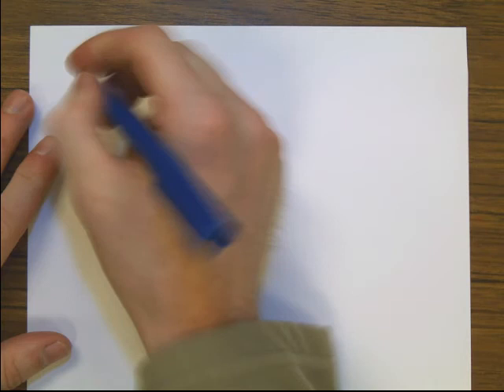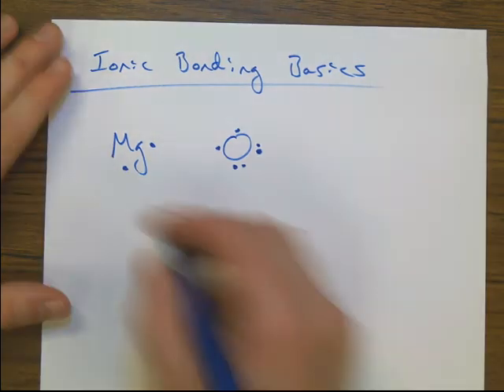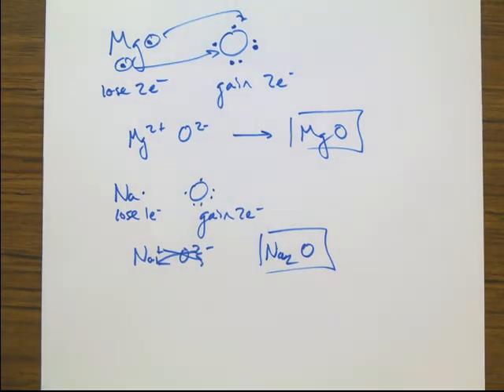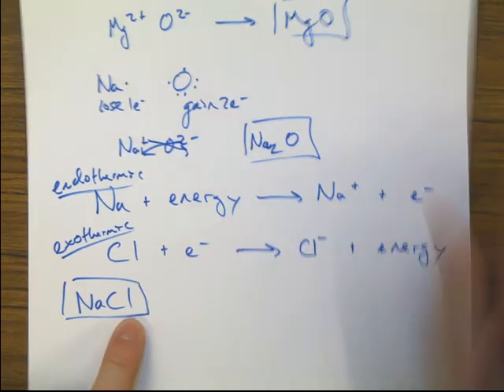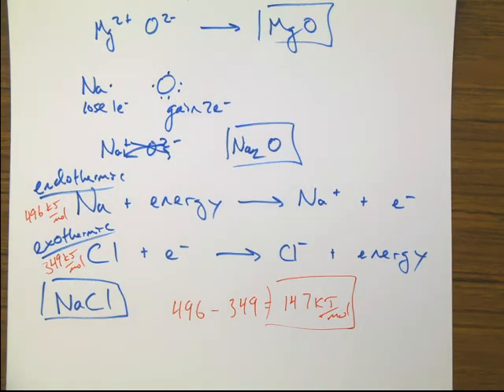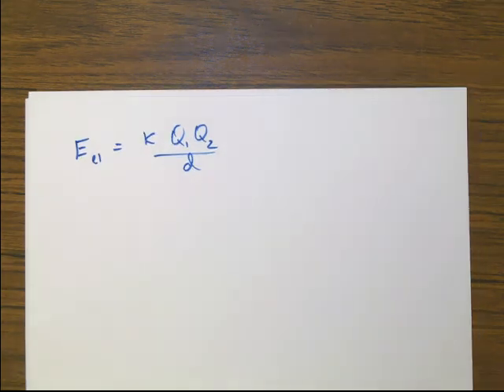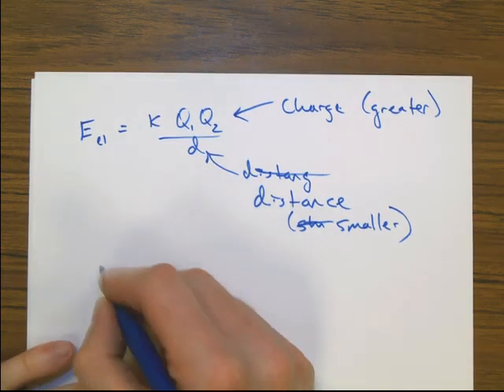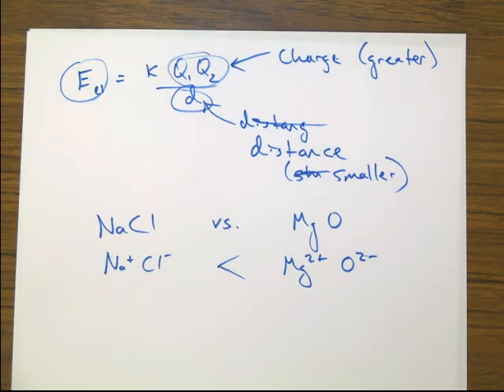LE - Ionic Bonding with Lewis Dots (Also a review of Ch. 8 for AP Chem)